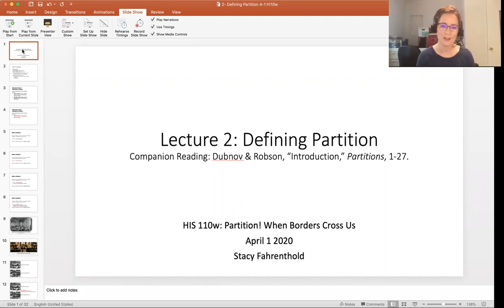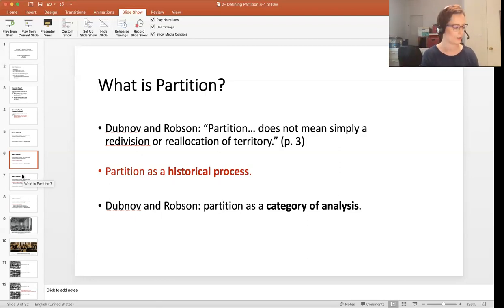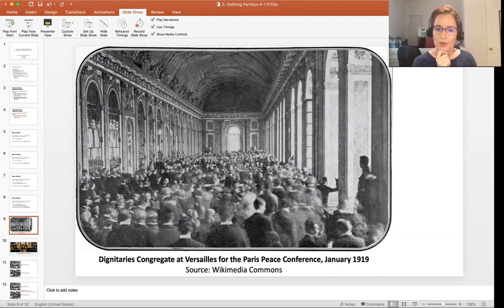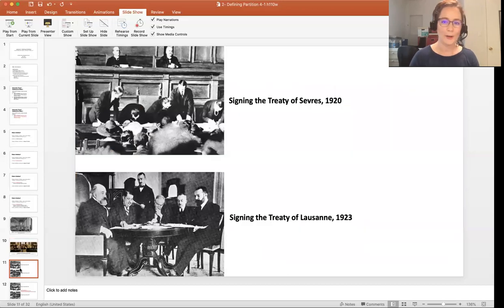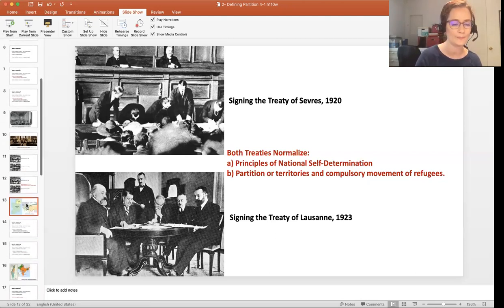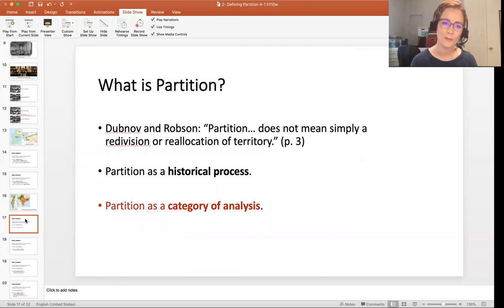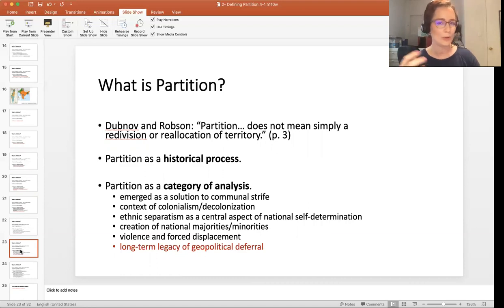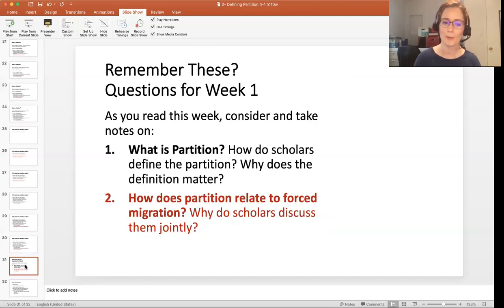Defining Partition: Introduction to course "Partition! When Border Cross Us" (HIS 110w)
The first lecture in a new course "Partition! When Borders Cross Us," this video considers how scholars define partition as a historical process. Our goal is to come up with meaningful points of comparison between five 20th century case studies: Ireland; Greece/Turkey; India/Pakistan; Palestine/Israel; and the US/Mexico border.

This class was recorded in the COVID19 rapid transition to remote education; HIS 110w combined asynchronous lectures (2x weekly) with 1 podcast and 1 (optional) live Zoom classroom for students to discuss readings, assignments, or ask questions about the course content.